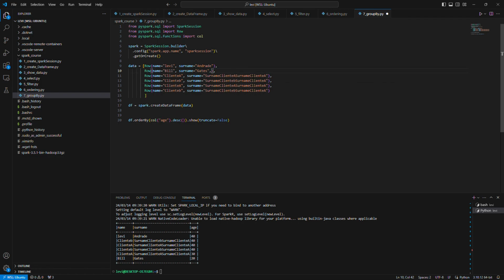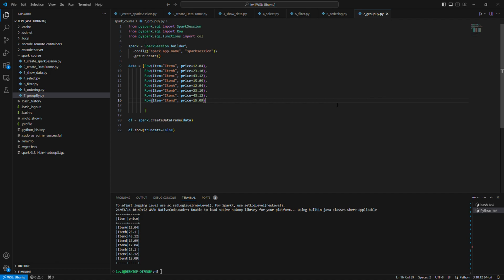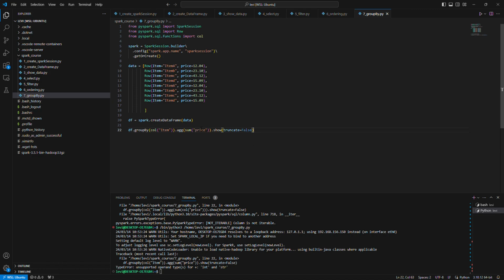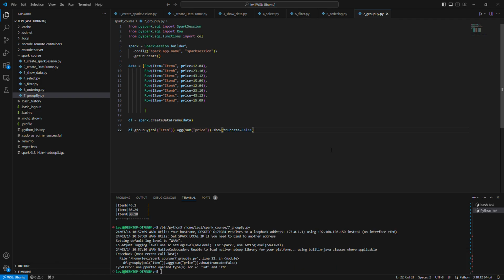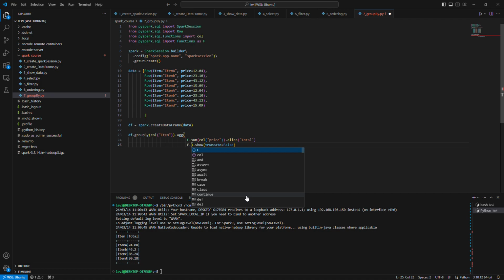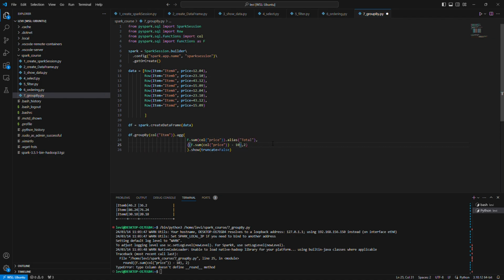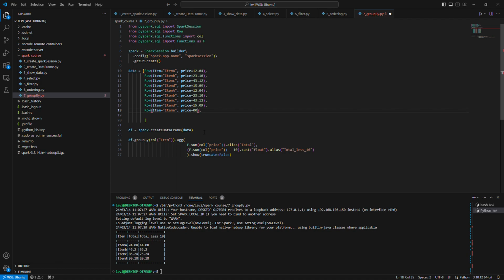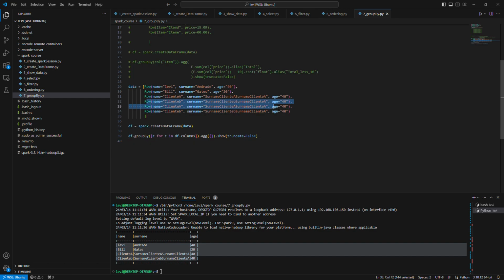GroupBy in Pyspark